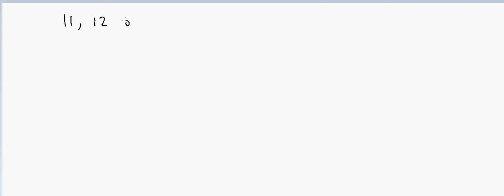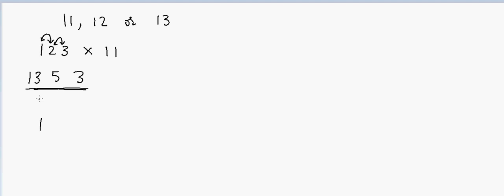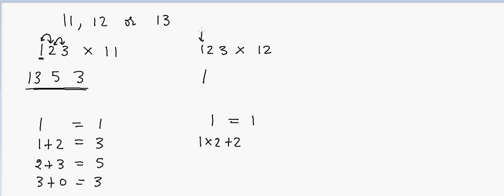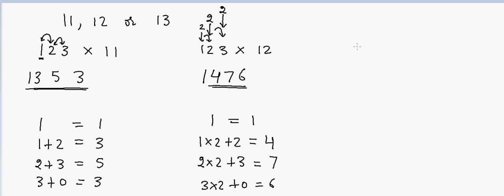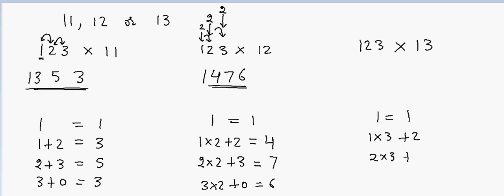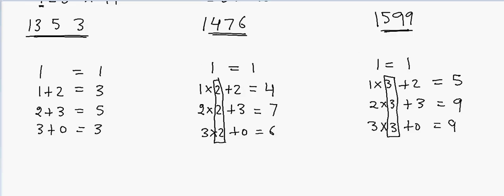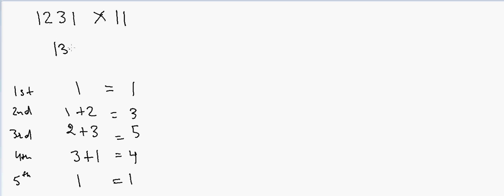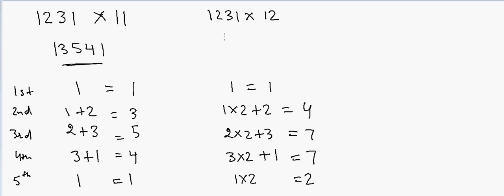Multiply large numbers by 11,12 or 13 in Mind